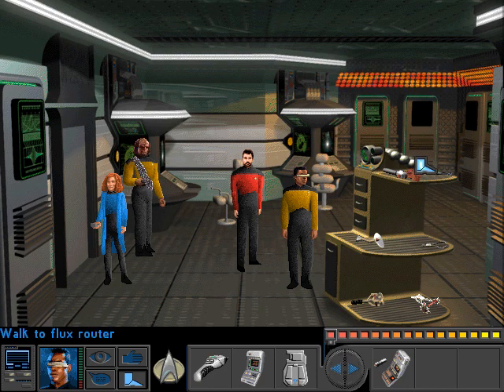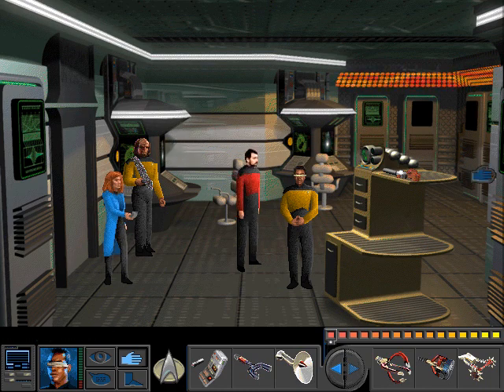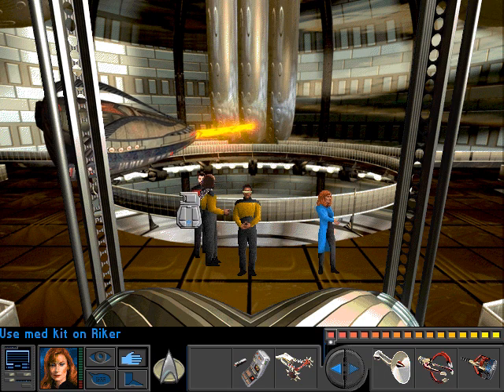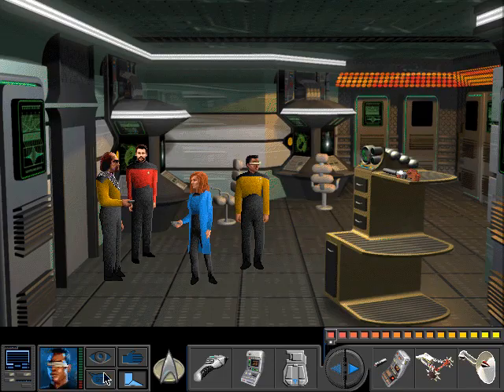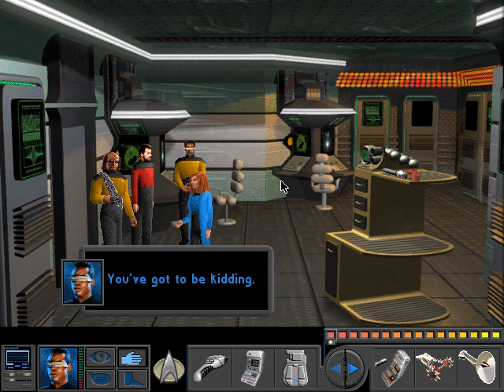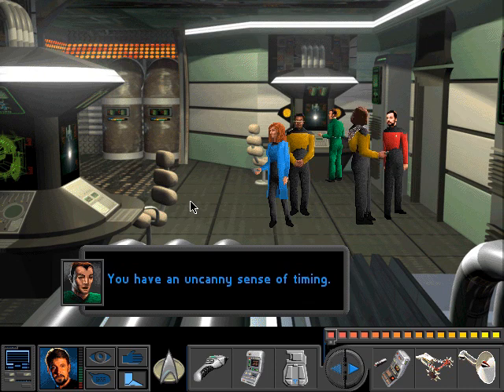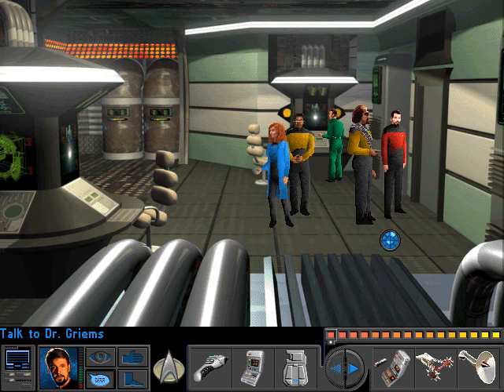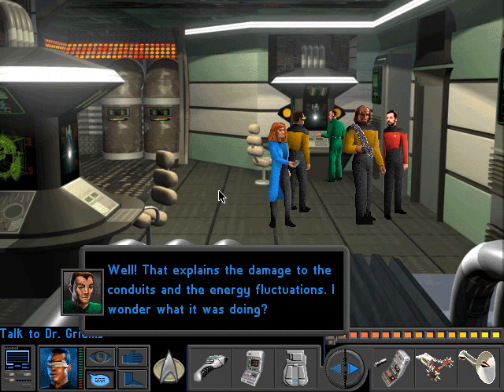Let's Play: A Final Unity - part 6 - Dr. Griems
According to this game, all scientists are assholes. As a scientist, I kinda take exception to that.